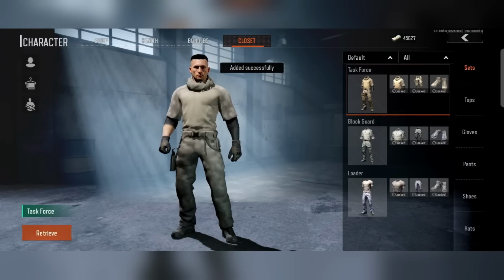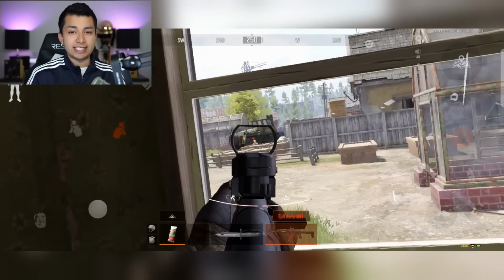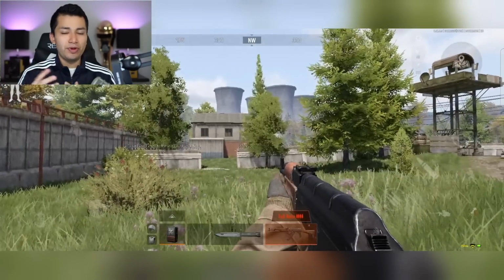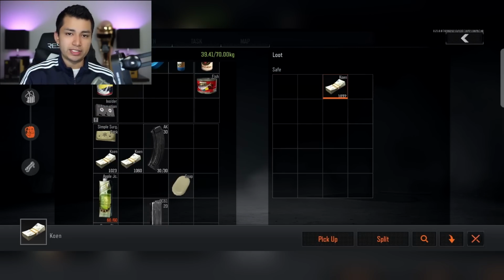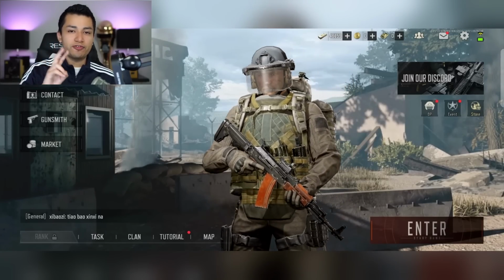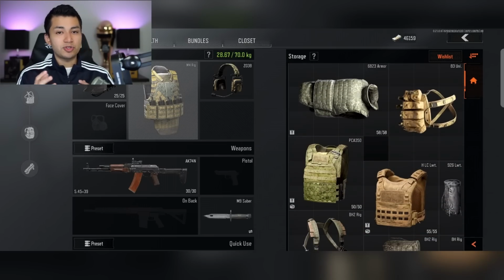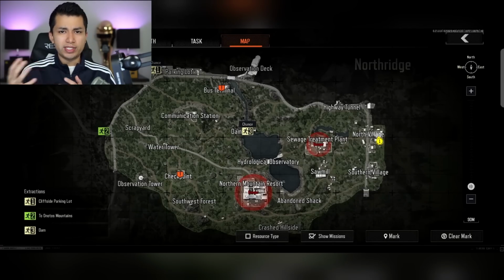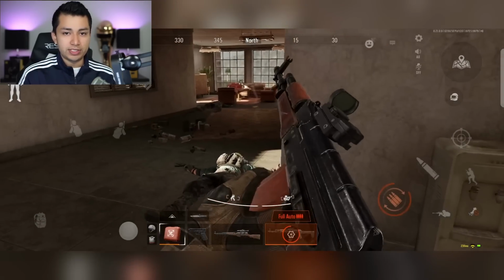I Played The MOST REALISTIC MOBILE GAME (ARENA BREAKOUT)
Arena Breakout has started a closed beta test from February 17th for 2 months. It’s available now to play today!